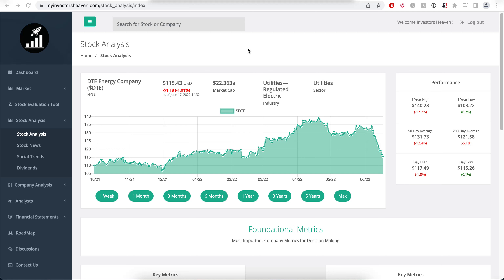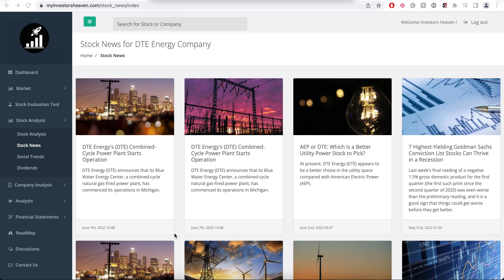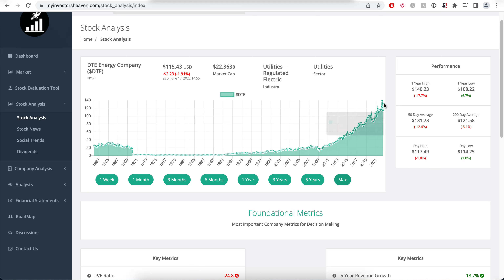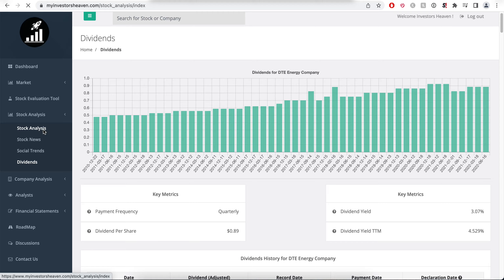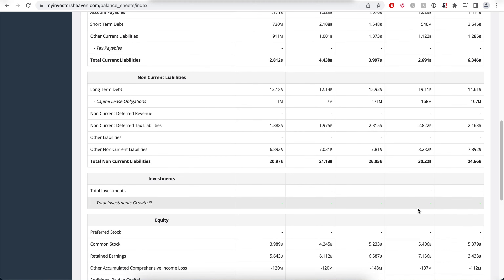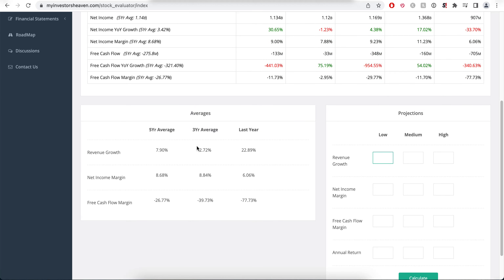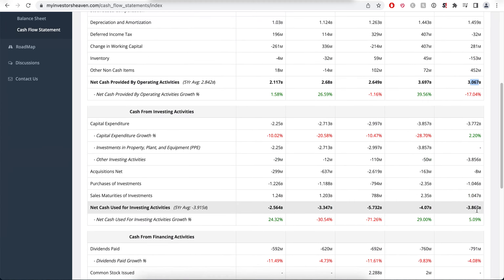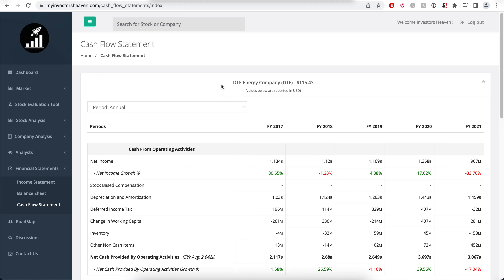DTE Energy Stock - Energy Prices Soaring BUT is This a Good BUY ?